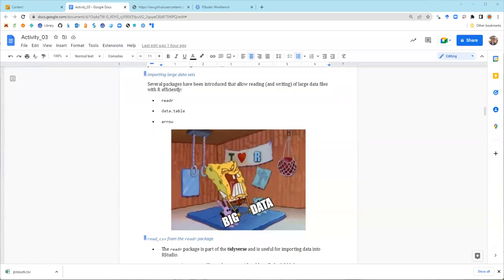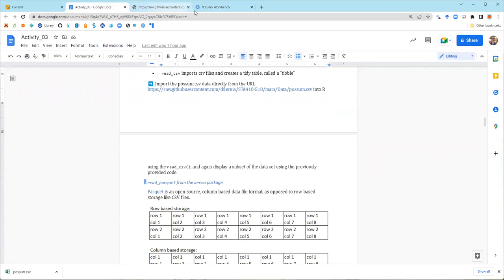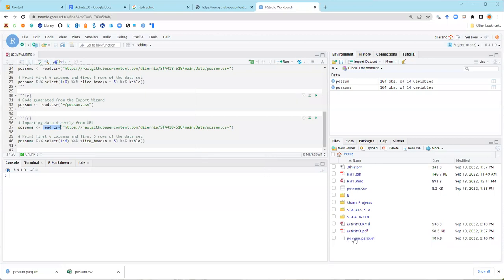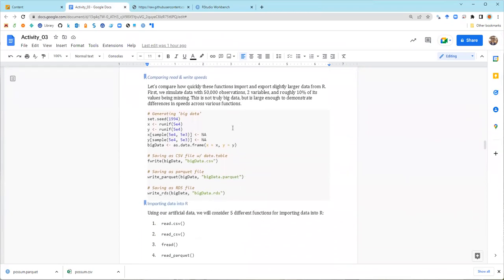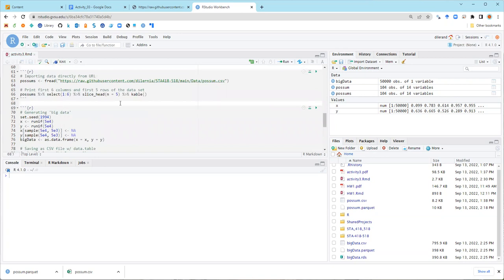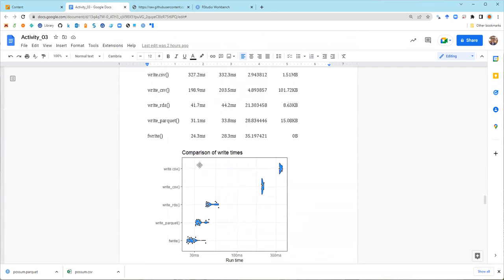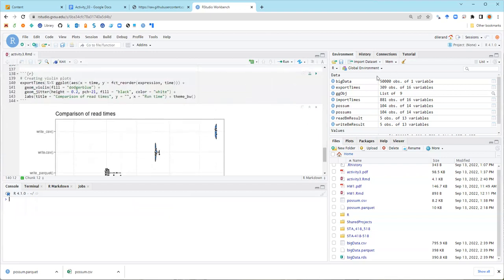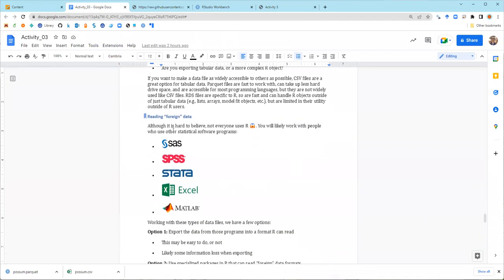Importing & Exporting Data with R (part 2)